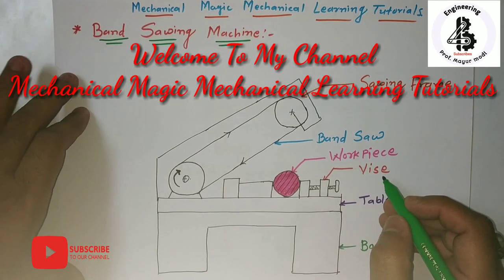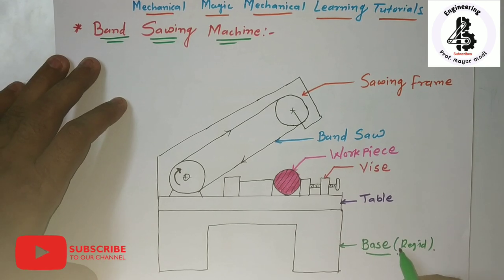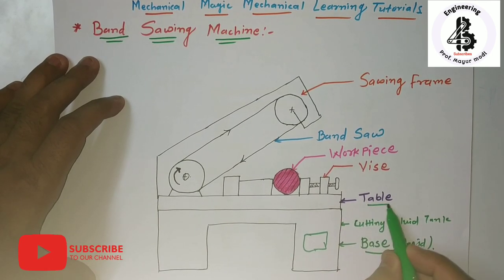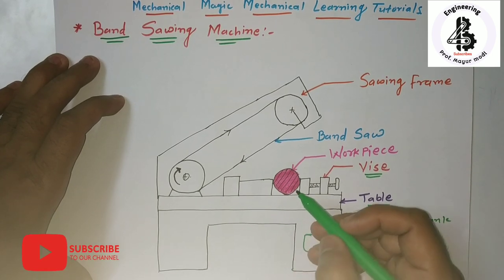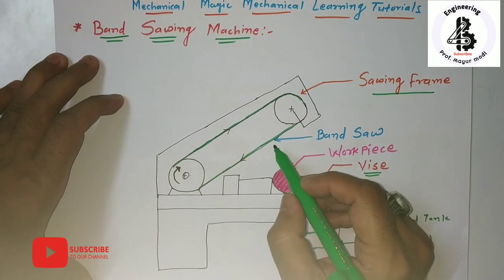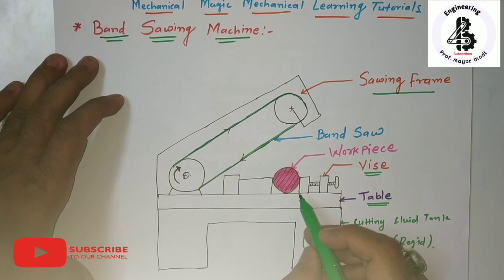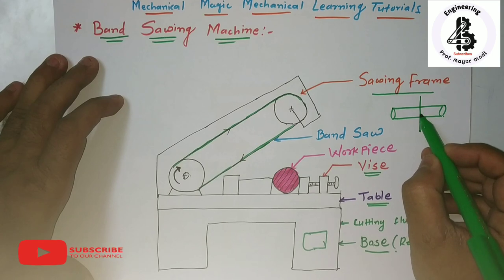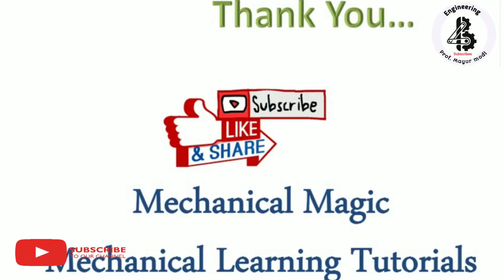band saw machine for metal cutting | Working | Applications | Basic metal cutting Operations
What is a band saw machine?

A bandsaw is a power saw with a long, sharp blade consisting of a continuous band of toothed metal stretched between two or more wheels to cut material. They are used principally in woodworking, metalworking, and lumbering, but may cut a variety of materials. Advantages include uniform cutting action as a result of an evenly distributed tooth load, and the ability to cut irregular or curved shapes like a jigsaw.[1] The minimum radius of a curve is determined by the width of the band and its kerf. Most bandsaws have two wheels rotating in the same plane, one of which is powered, although some may have three or four to distribute the load. The blade itself can come in a variety of sizes and tooth pitches (teeth per inch, or TPI), which enables the machine to be highly versatile and able to cut a wide variety of materials including wood, metal and plastic.

Almost all bandsaws today are powered by an electric motor. Line shaft versions were once common but are now antiques.

Bandsaws dedicated to industrial metal-cutting use, such as for structural steel in fabrication shops and for bar stock in machine shops, are available in vertical and horizontal designs. Typical band speeds range from 40 ft/min (0.20 m/s) to 5,000 ft/min (25 m/s), although specialized bandsaws are built for friction cutting of hard metals and run band speeds of 15,000 ft/min (76 m/s). Metal-cutting bandsaws are usually equipped with brushes or brushwheels to prevent chips from becoming stuck in between the blade's teeth. Systems which cool the blade with cutting fluid are also common equipment on metal-cutting bandsaws. The coolant washes away swarf and keeps the blade cool and lubricated.

Horizontal bandsaws hold the workpiece stationary while the blade swings down through the cut. This configuration is used to cut long materials such as pipe or bar stock to length. Thus it is an important part of the facilities in most machine shops. The horizontal design is not useful for cutting curves or complicated shapes. Small horizontal bandsaws typically employ a gravity feed alone, retarded to an adjustable degree by a coil spring; on industrial models, the rate of descent is usually controlled by a hydraulic cylinder that bleeds through an adjustable valve. When the saw is set up for a cut, the operator raises the saw, positions the material to be cut underneath the blade, and then turns on the saw. The blade slowly descends into the material, cutting it as the band blade moves. When the cut is complete, a switch is tripped and the saw automatically turns off.

Other Important Links
HACKSAW MACHINE